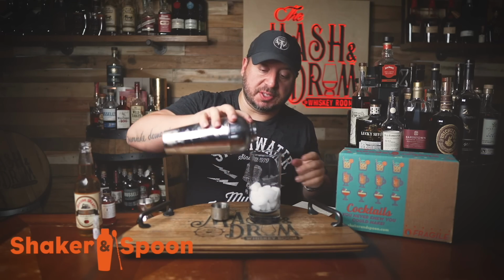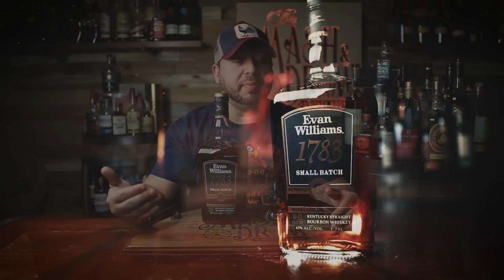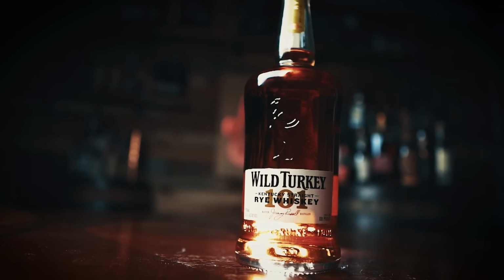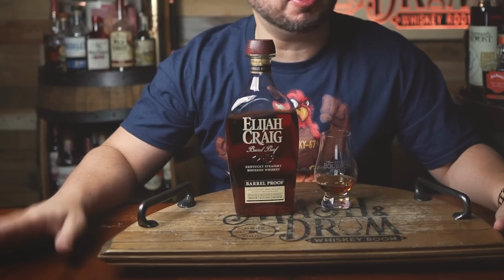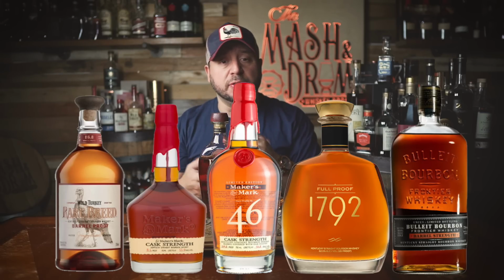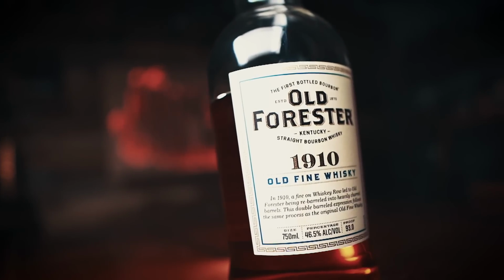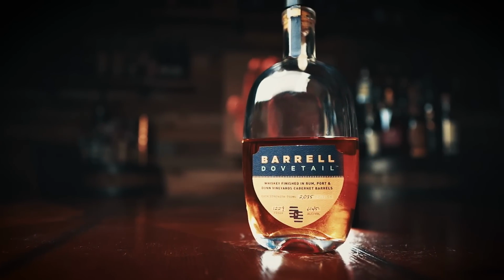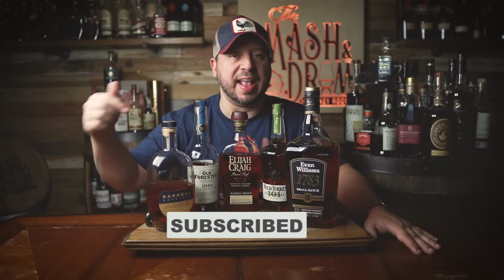5 Available Whiskeys I'm Drinking Now! Thanksgiving 2022 Edition!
As you know I've been kind of frustrated with all the limited releases that are coming out and how a lot of them have been disappointing.  So each or every other month I'll be listing 5 bourbons and whiskeys I'm drinking right now. As the weather gets a bit cooler my tastes change so here are my Thanksgiving Day 2022 choices!